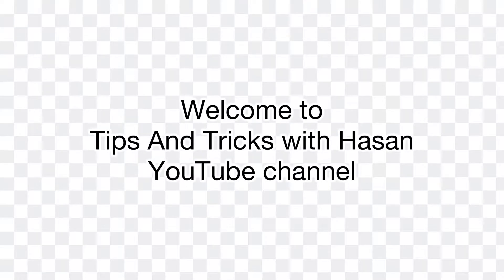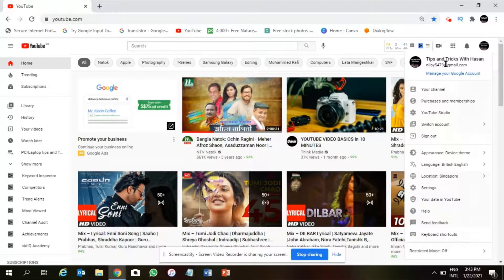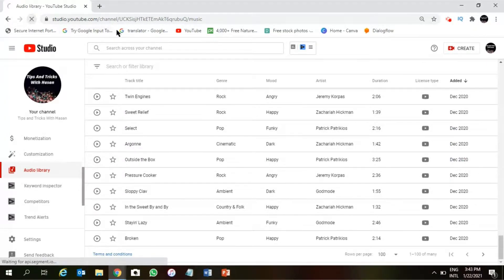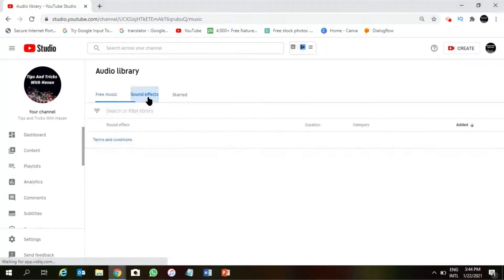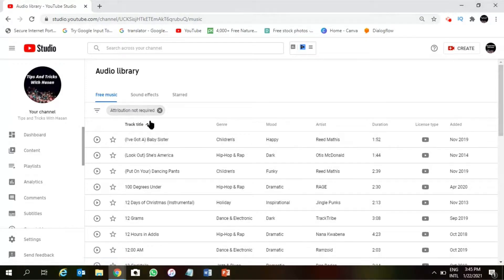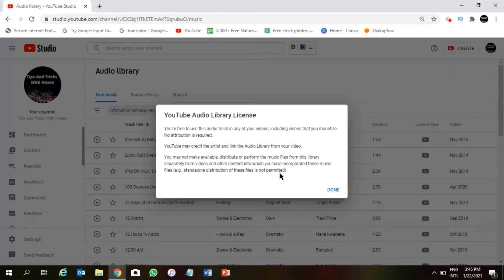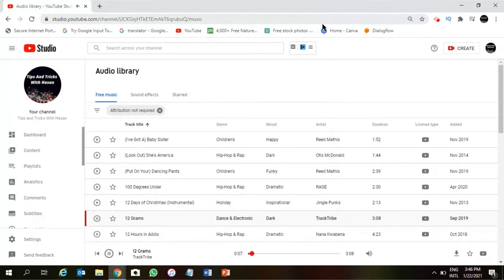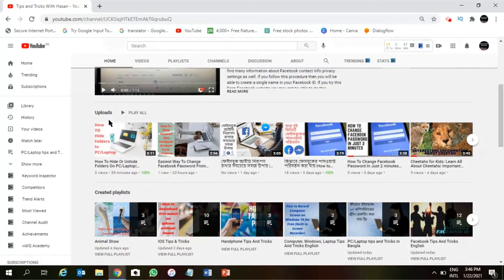How To Downloadd Non Copyrighted Background Music For YouTube videos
Non Copyright Background Music for YouTube Videos Bangla Tutorial 2021.
In this video I'm gonna show you how to download free background music for YouTube videos no copyright. There are several websites where you'll get free background music for YouTube videos, and those free background music for YouTube videos no copyright  are allowed to download. It is completely safe and free music for YouTube videos. This is a video tutorial on free background music for YouTube videos no copyright by Mahmudul Hasan.